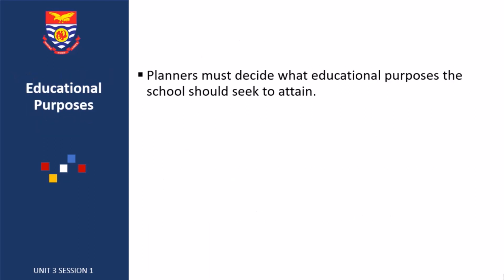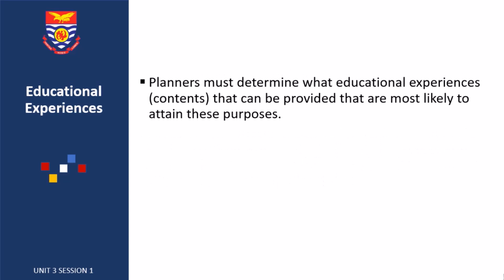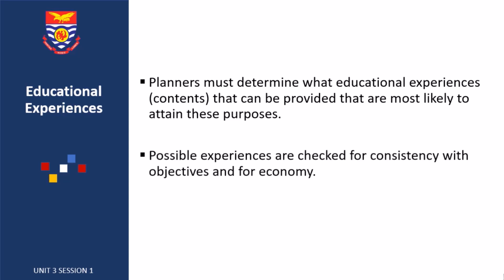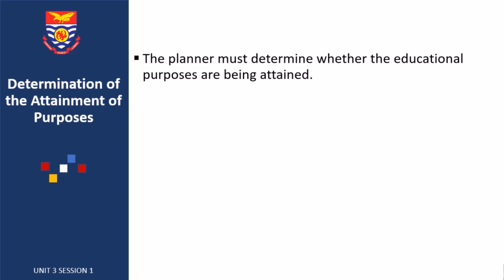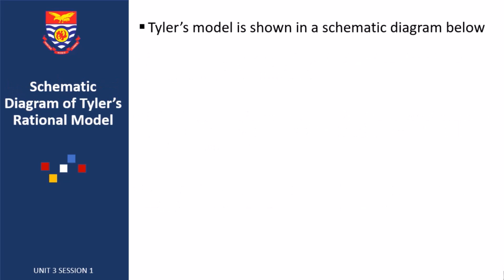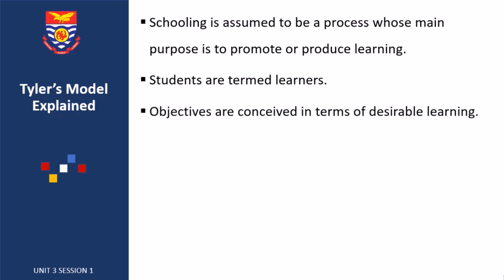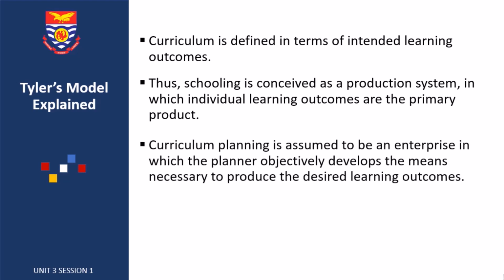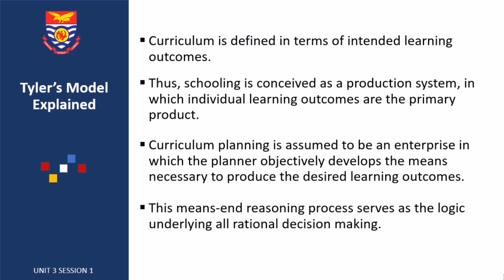Curriculum Studies in Physics Unit 3 Session 1